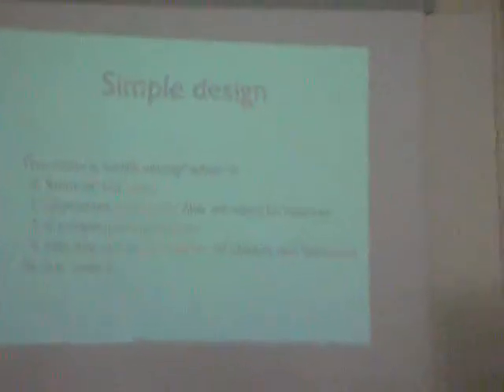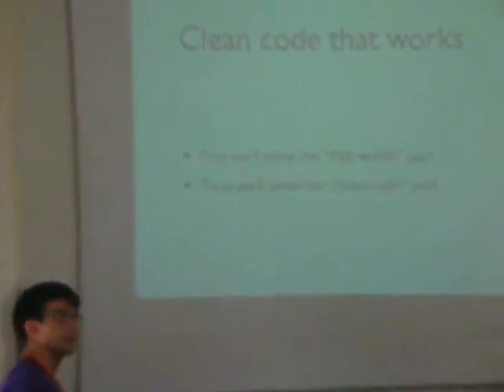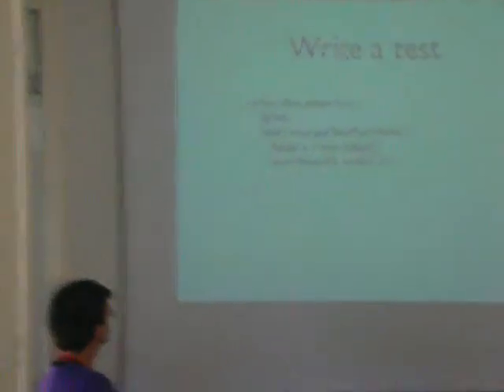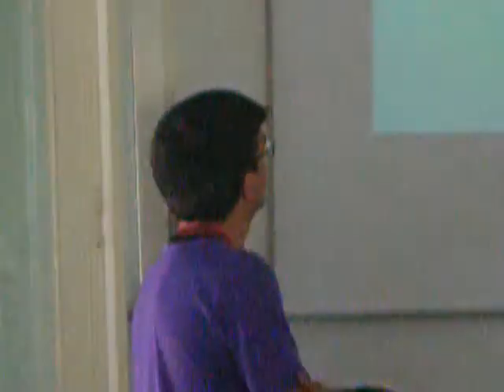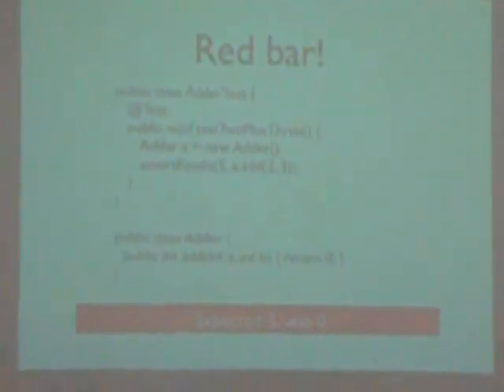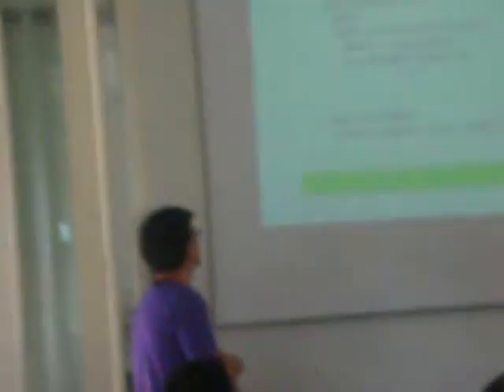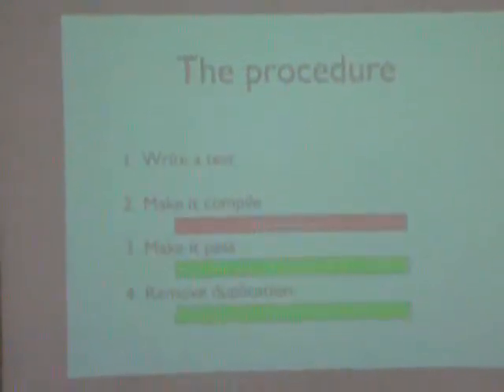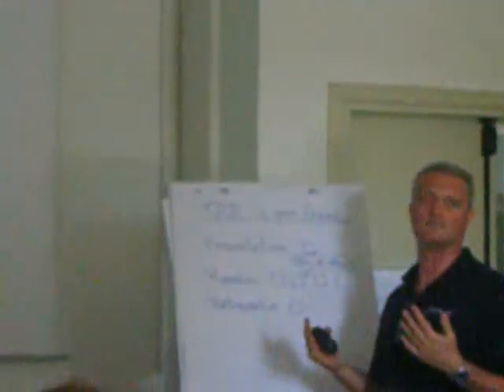Test Driven Development: Red and Green Bars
Test Driven Development Workshop by Matteo Vaccari and Massimiliano Pepe